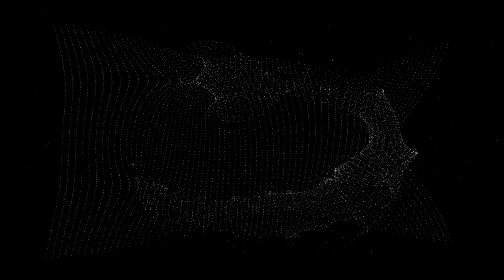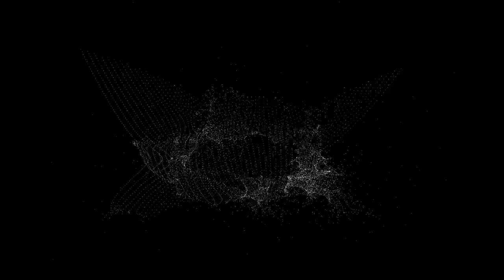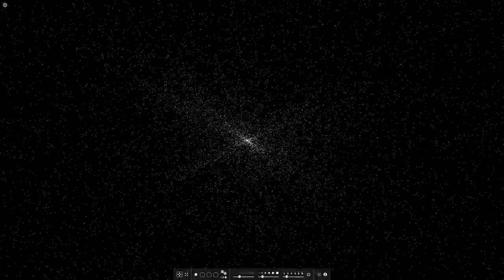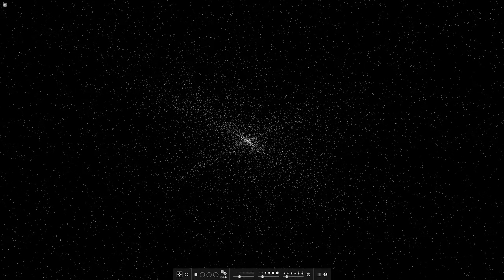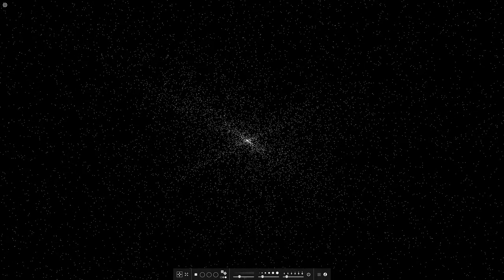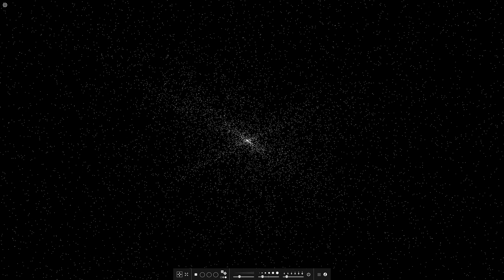mac app Gravilux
Ubdated version of my previous Gravilux video. again you can buy this for two bucks in the new app store or google search it. ( all the lag you see is just the video. The game ran perfectly smooth).